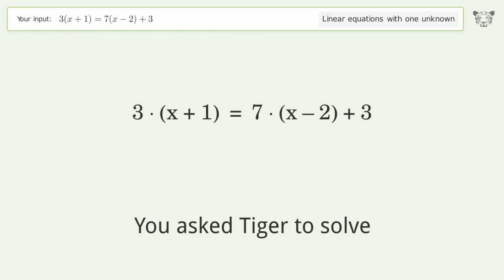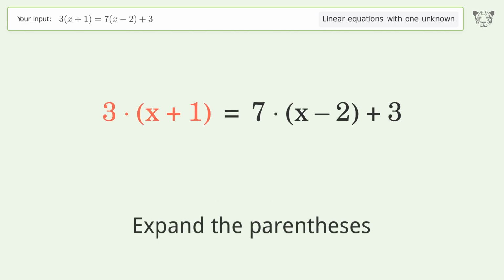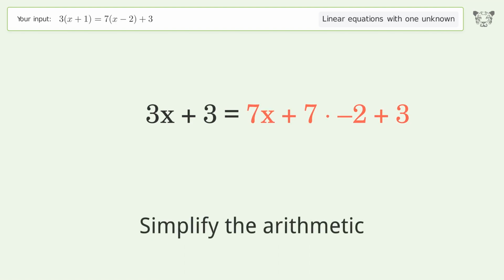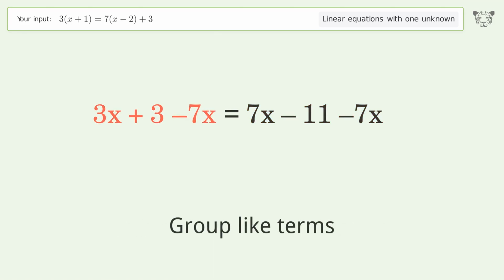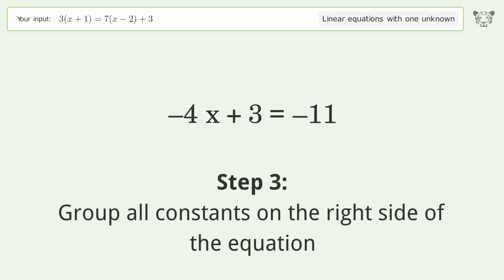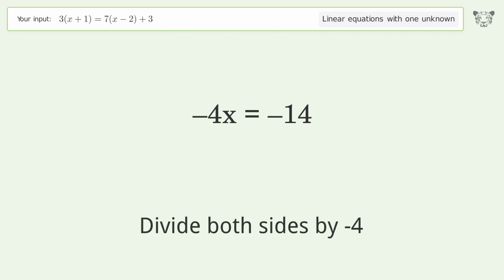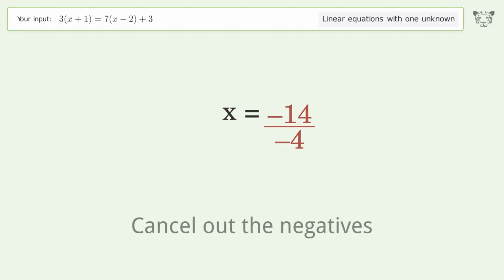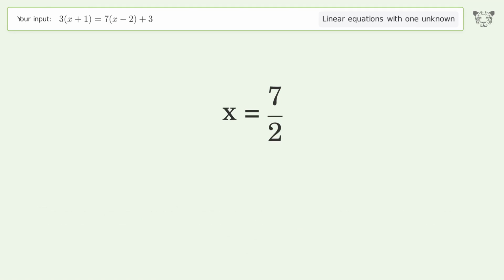Solve 3(x+1)=7(x-2)+3: Linear Equation Video Solution | Tiger Algebra